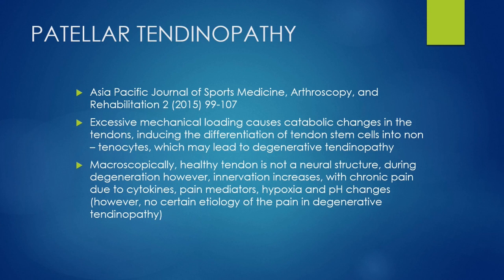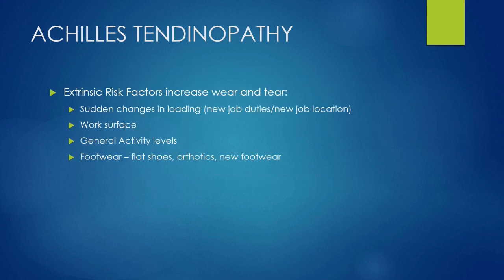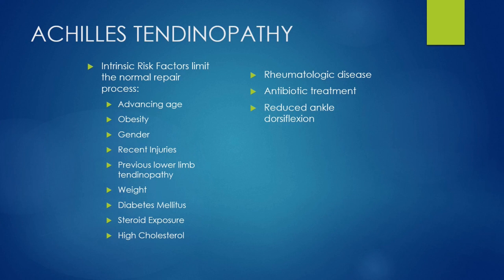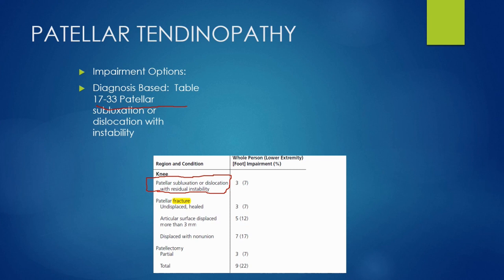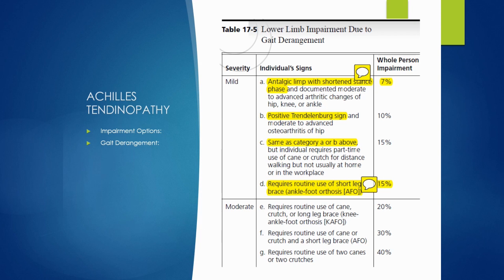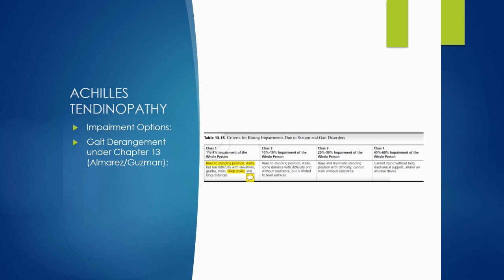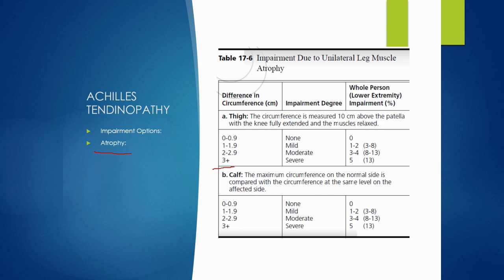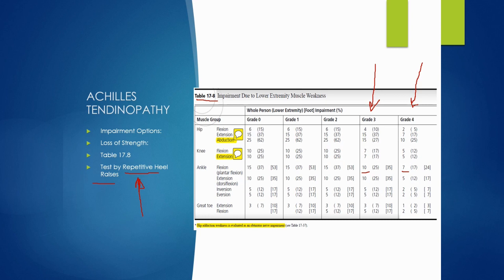Tendinopathy 6 Perry J. Carpenter DC QME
Lower extremity tendinopathies - such as patellar and Achilles tendinopathies - are stubborn conditions that, once chronic, rarely resolve to pre-injury status.  Learn creative and clever Impairment ratings for these disabling conditions - under both the strict application of the AMA Guides, and, under Almarez Guzman.